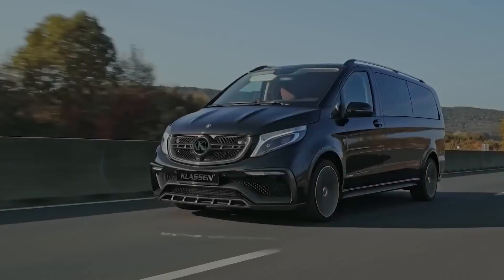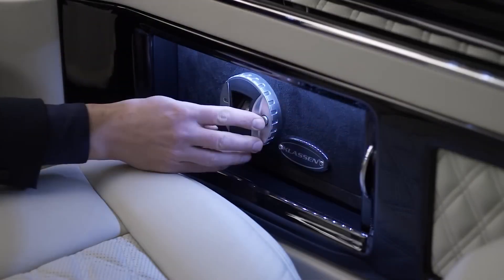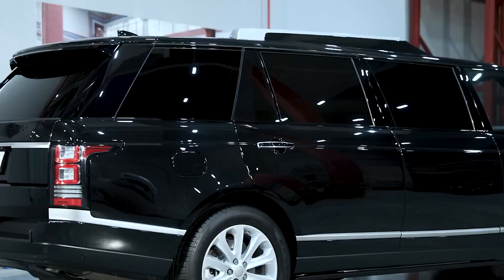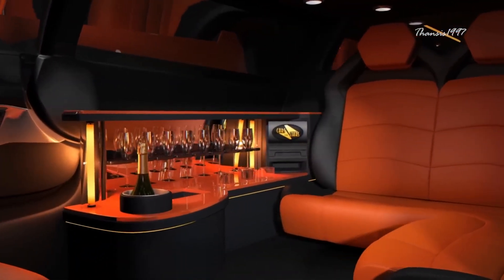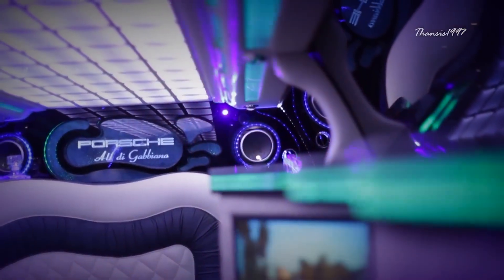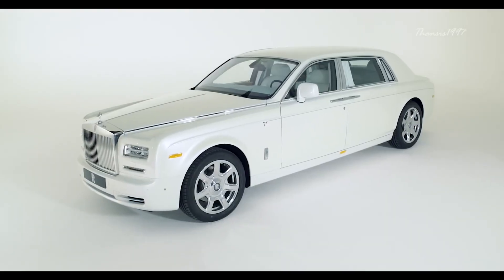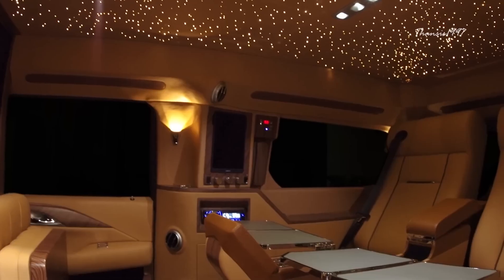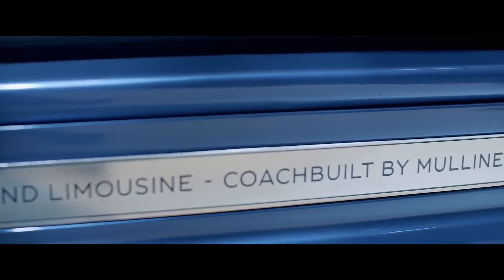Most Luxurious Limousines In The World